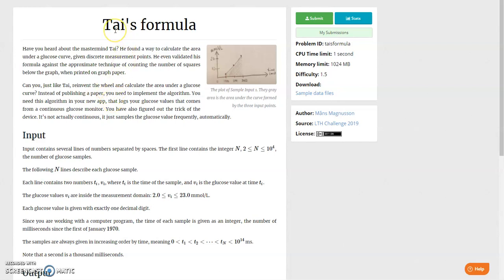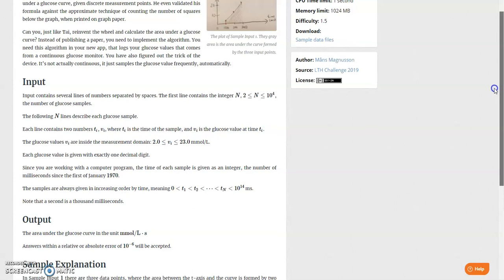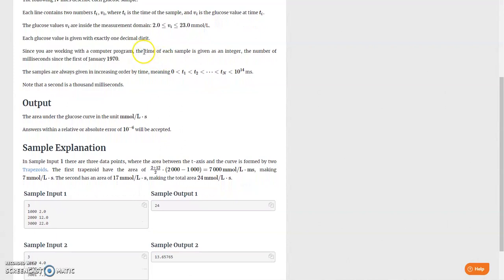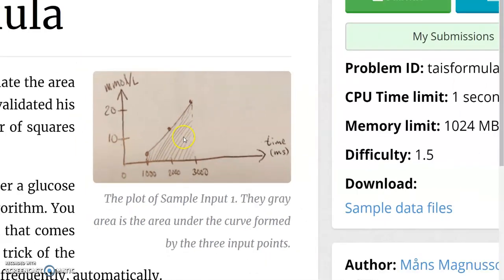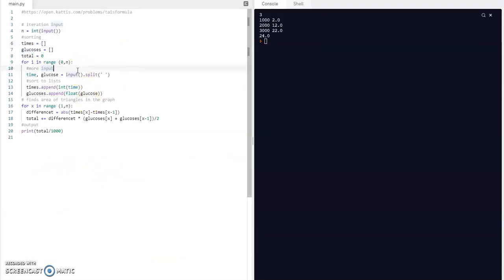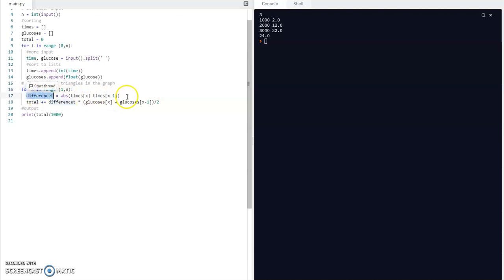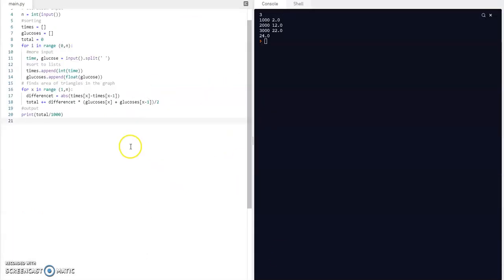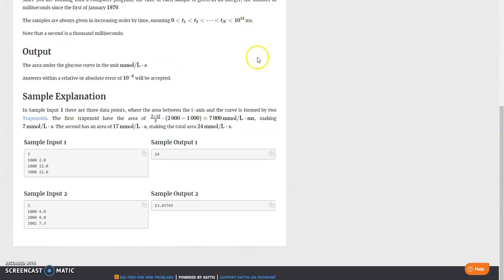Tai's Formula POTW (04.09.21)